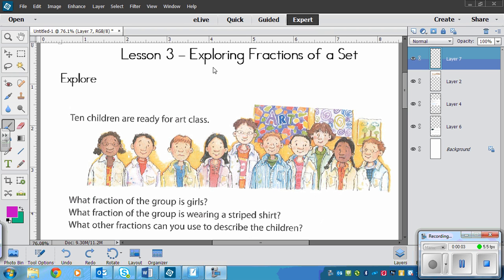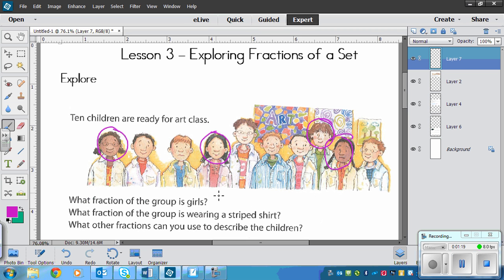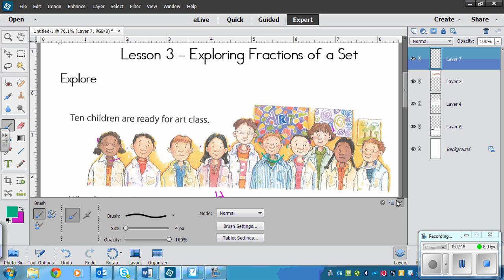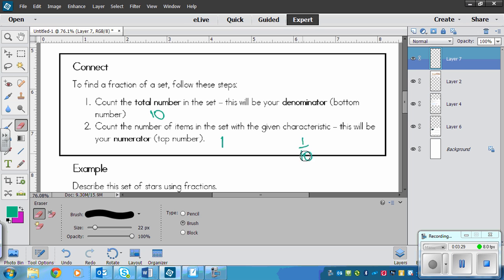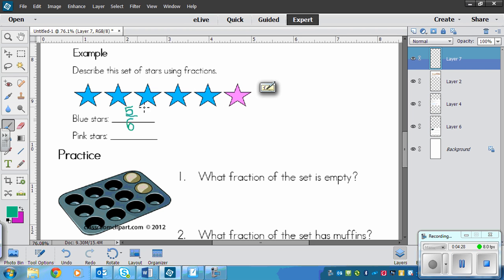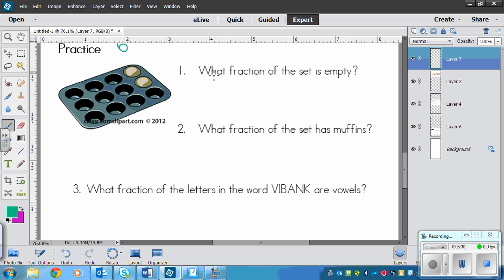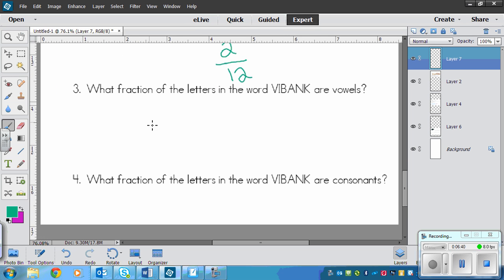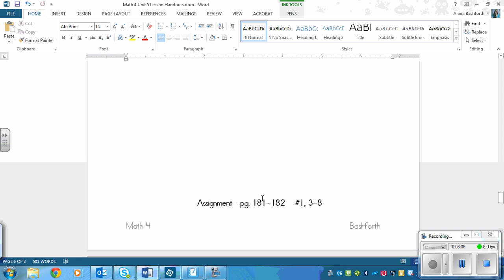Grade 4 Lesson on Exploring Fractions of a Set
Math Makes Sense lesson for Unit 5, Lesson 3 - Exploring Fractions of a Set